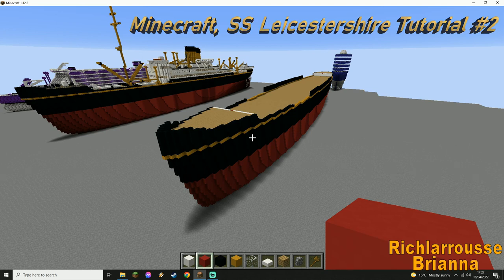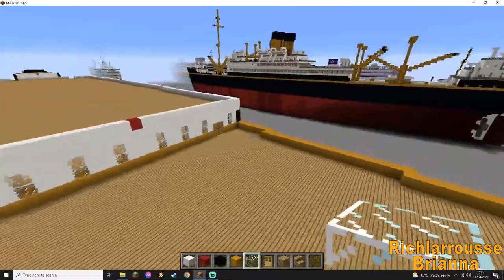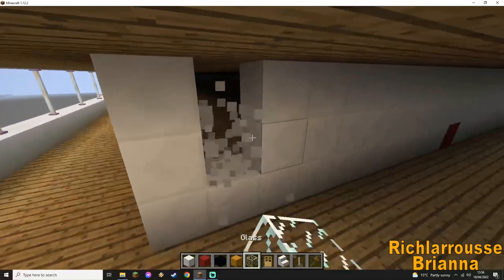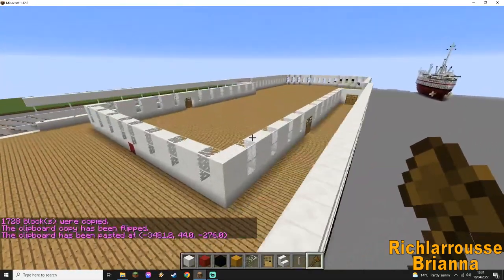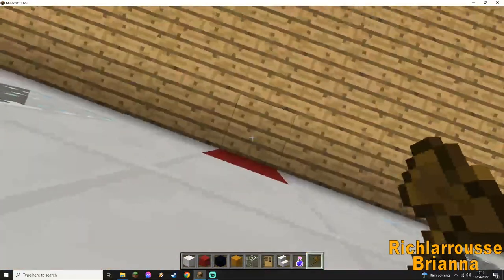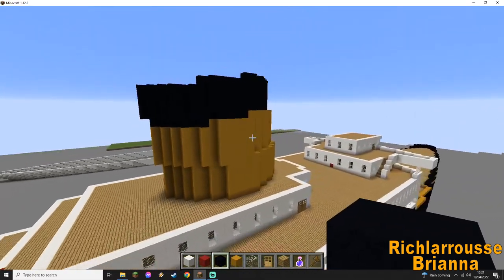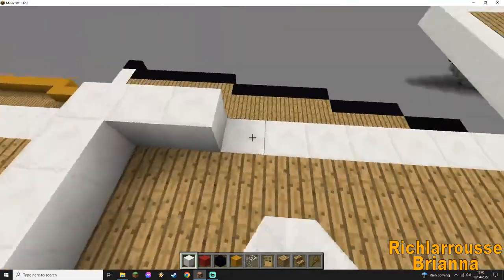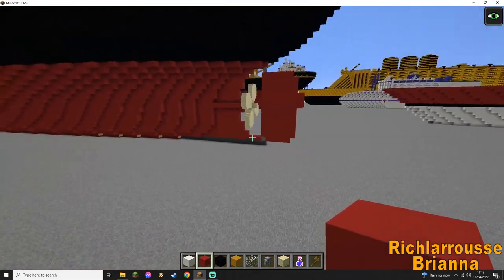SS Leicestershire! Minecraft Tutorial #2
Part 1 of our Minecraft ship tutorial on how to build the Bibby Line Liner, SS Leicestershire

Part 2 sees the construction of the Ships superstructure, Funnel, Rudder and Propellers.

Part 3 will focus on the Ships smaller details, Masts, cranes and Lifeboats.

SS Heraklion was built as SS Leicestershire by Fairfield Shipbuilding and Engineering Company in Glasgow in 1949, for the Bibby Line to operate the UK to Burma route. She was chartered to the British India Line for some time to supplement its London to East Africa service. In 1964 she was sold to the Aegean Steam Navigation Co to operate under their Typaldos Lines, renamed SS Heraklion.

Once Typaldos Line took ownership, she was refitted as a passenger/car ferry. The ship had an overall length of 498 feet (152 m), a beam of 60 ft (18 m), gross register tonnage of 8,922 tons, propelled by a single propeller, reaching a speed of 17 knots (31 km/h; 20 mph). The ship's winter capacity was 35 trucks with an average weight of 10 tons. Heraklion had her last survey on 29 June 1966.

Richlarrousse
Bri Marie
2022